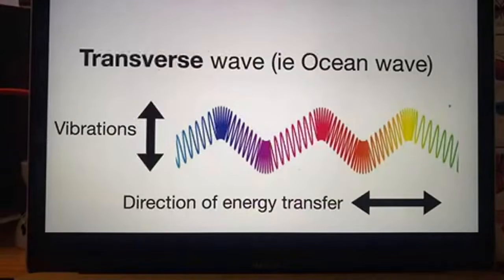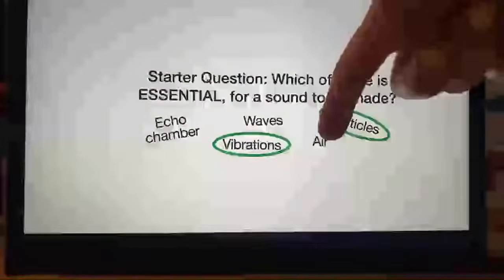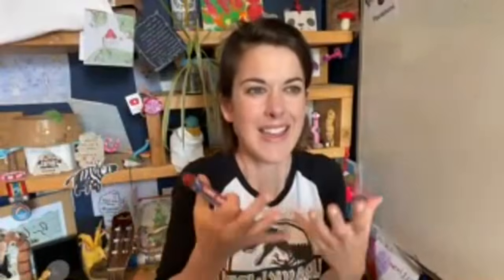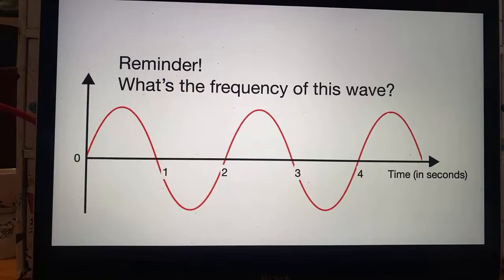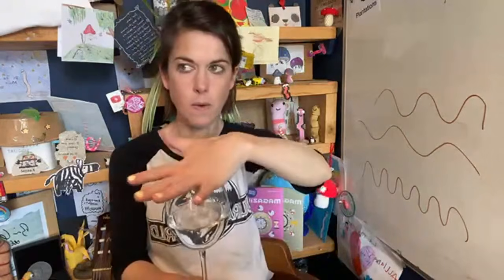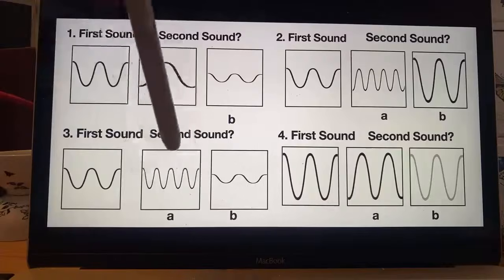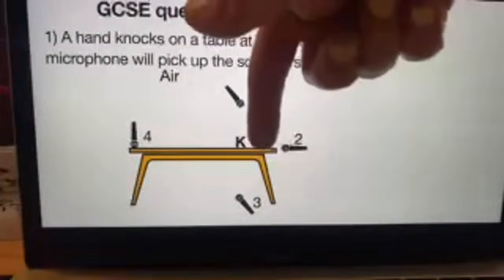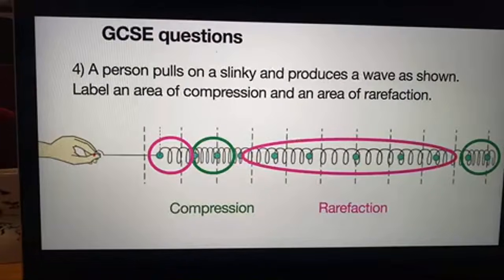IGCSE Physics: Waves 8: Sound!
In an act of perfect irony, the sound is a bit out of synch in parts of this video! It gets better fast and remains fine for the rest of the video, so bear with it!

You’ve found my live IGCSE Physics lessons! Taught live on Facebook Tuesdays 11am, and YouTube on Wednesdays at 2.30pm UK time, then the stay here for watching on catch up!